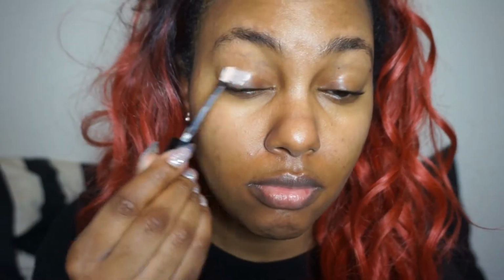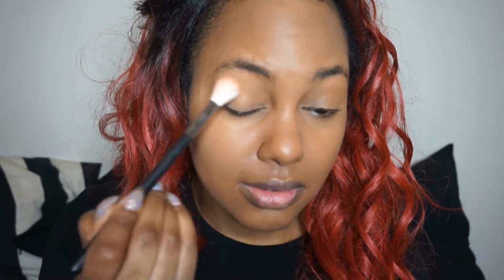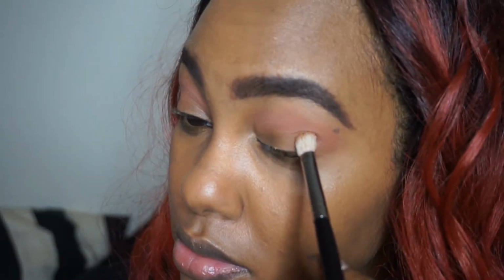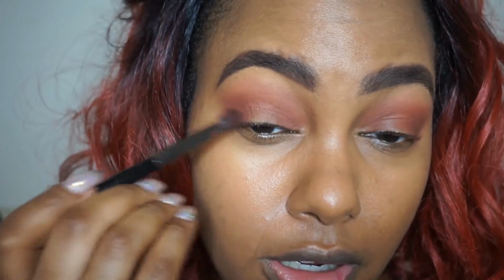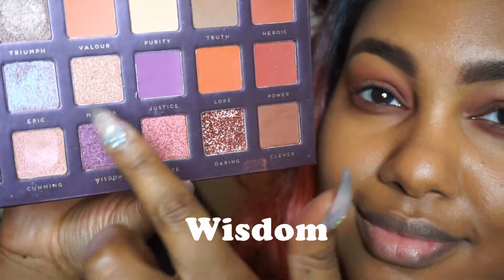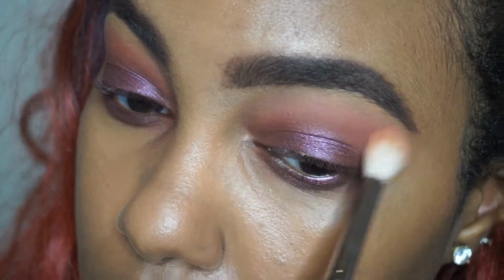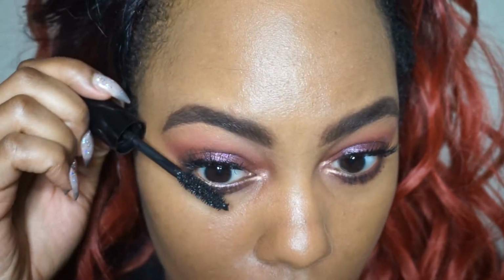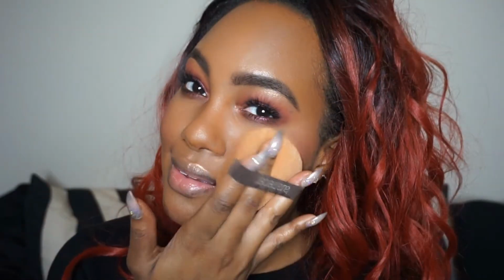$12 Huda Beauty Desert Dusk Dupe | Athena Palette Tutorial Date Night Glam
I dipped back into my Athena Palette for some date night glam! I hope you all enjoy this look!

The Athena Palette is said to be a dupe for the Huda Beauty Desert Dust Palette. I am obsessed with the color scheme of the palette and these shadows are mesmerizing!! I also love the price and spending $12 on this makes it guilt-free shopping!

xx Anissa

❤ATHENA PALETTE INFO
Palette is available on the app Shop Hush as of 1/7/17
You can only purchase this app via the app!

❤PRODUCTS USED❤

❤EYES
Athena Palette (Shop Hush App)
NXY HD Eyeshadow Primer

Wet-n-Wild Crown of My Canopy

❤LIPS
Chestnut Liner
NARS Slow Ride

Get the app to shop the palette. The palette is an app exclusive.
APP IS AVAILABLE ON APPLE APP STORE AND GOOGLE PLAY

I use MagicLinks for all my ready-to-shop product links.